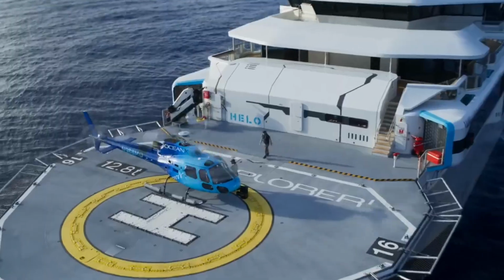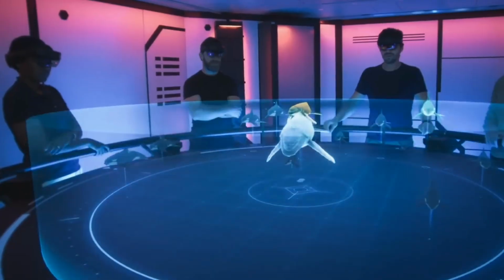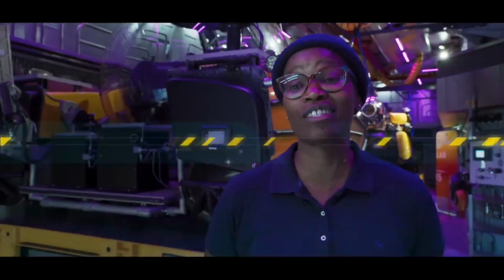OceanXplorers Scientist, Zoleka Filander chats with NRW! A NRW Interview! NatGeo! Disney! BBC! Hulu!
OceanXplorers' Scientist, Zoleka Filander chats with NRW! A NRW Interview! NatGeo! Hulu! Disney! OceanX! BBC!

About Zoleka Filander: Zoleka is a trailblazer in marine biology, making significant strides in deep-sea research. As one of the few black women in her field, her story is not only about groundbreaking science but also about breaking barriers. She has discovered new species and provided valuable insights into the mysteries of our oceans.

ABOUT OCEANXPLORERS: From National Geographic Explorer James Cameron (“Avatar”), OceanX and BBC Studios Natural History Unit (“Blue Planet II”) comes the most ambitious ocean adventure ever filmed. OCEANXPLORERS takes audiences aboard an advanced scientific research vessel, OceanXplorer, to investigate the farthest frontiers of the world’s oceans, 95% of which are entirely unexplored. Combining a high-end, science-driven documentary with breathtaking sequences to capture the drama and thrill of exploration, the six-part series is a high-stakes adventure in ocean discovery. James Cameron and Maria Wilhelm are executive producers. For BBC Studios Natural History Unit, Roger Webb and Orla Doherty are executive producers. For OceanX, Ray Dalio, Mark Dalio and Joe Ruffolo are executive producers. For Brian Catalina Entertainment, Brian Catalina is executive producer.
GET THE N-E-W FROM THE N-R-W! The Strange World Presents... The NRW! AKA Nerds Rule The World! AKA New Release Wednesday! NRW celebrates pop culture in all of its forms providing a mountain of content for every Fan! NRW spotlights the latest weekly entertainment releases with: 'The NRW Show' showcasing the latest releases in Film, TV & Streaming and 'The NRW Checkpoint' showcasing the latest releases in Gaming! For Music fans, NRW features a weekly music spotlight show, 'The HotOrNot Music Spot', giving opinions on trending music! NRW on WTOP is our weekly recorded radio replay of Executive Producer, Kuya P's Entertainment Picks that aired on 103.5 WTOP-FM Radio in Washington DC, Maryland and Virginia! For Wrestling Fans, NRW's weekly, 'KayFabeyBaby: The NRW Ring Generals Podcast' discusses all the latest going-ons in professional wrestling with WWE, AEW, NJPW and more! For Trading Card & Toy Collector Enthusiasts, 'NRW's What's In The Box?!' open ups and discusses our love for collecting and more! As a group of diverse nerds, NRW puts representation front and center with regular shows: 'ShoPowSho' exploring FilipinX History & Culture and 'AAPI Toy Heroes' spotlighting AAPI representation in toys! NRW is also the home of 'You're So Cool with Rob Medina!' featuring weekly Entertainment Industry based interviews. NRW's biggest highlights additionally include our weekly Artist & Celebrity Interviews, Trailer Reactions, Entertainment News & Reviews, Event/Convention/Show Coverage, Cosplay Music Videos and MORE!
Follow NRW on Instagram at @newreleasewednesday & Twitter at @TheNRW! Are you an artist, production company, or studio and want to spread the word on your upcoming project?  Interested in your project being reviewed, being an interview guest or sponsor of NRW?
Temple Far East Entertainment
Executive Producer: Patrick Michael Strange AKA 'Kuya P'
Edited on Samsung Galaxy S21 Ultra 5G with App, CyberLink PowerDirector Video Editor.